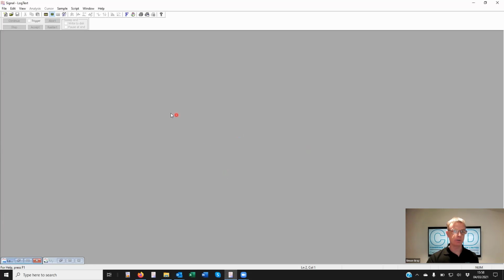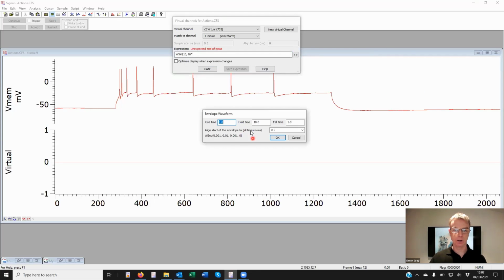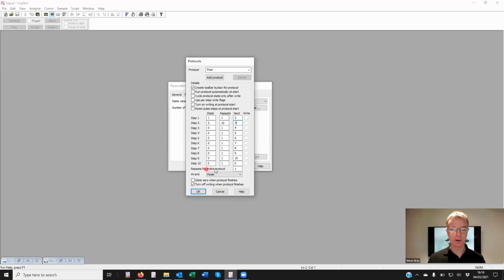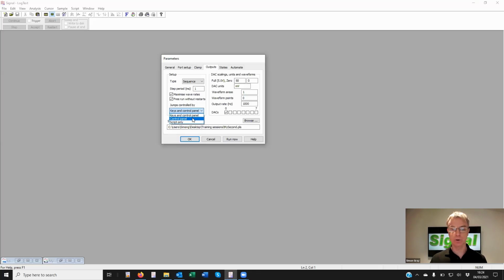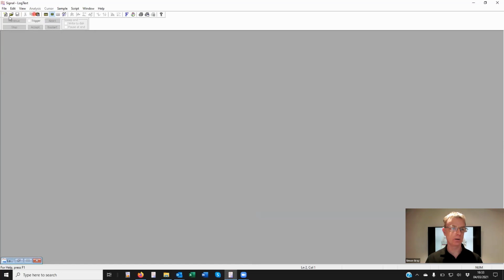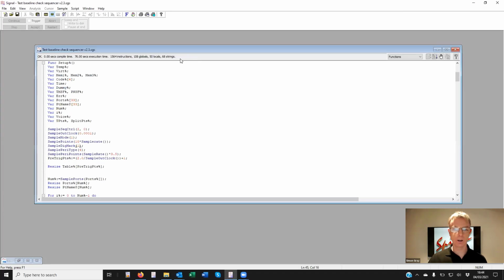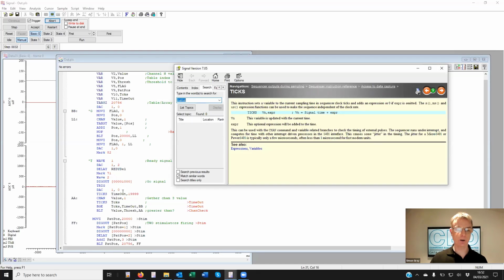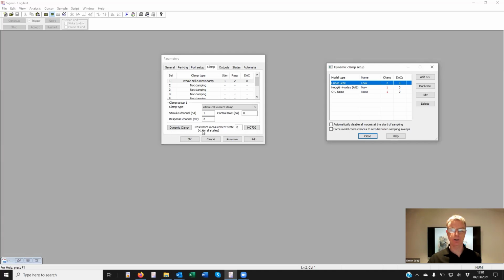Signal Advanced Sampling 2021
Live recording of March2021 Signal training session.

In this session we cover:

- Protocol state ordering
- Text sequencing
- Setting up for patch clamp / dynamic clamp